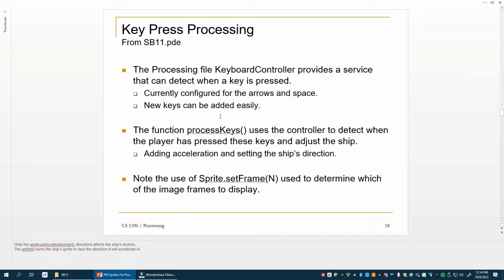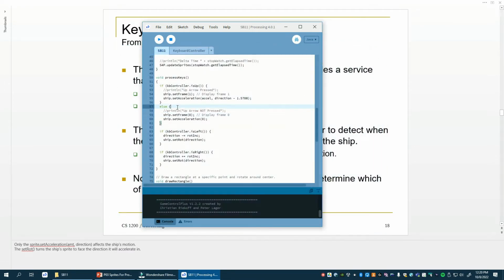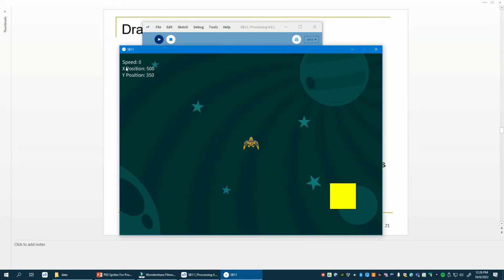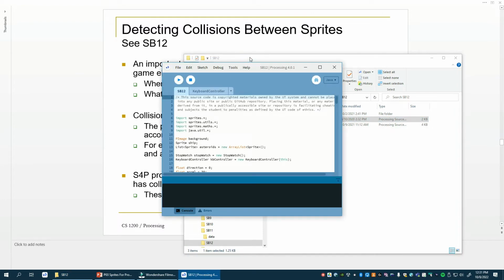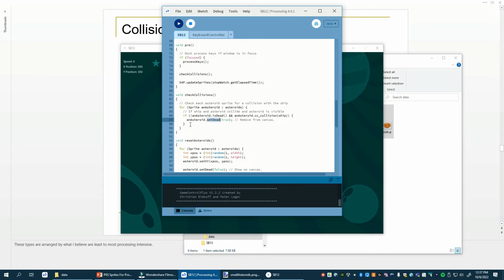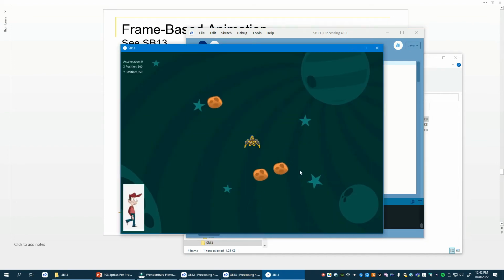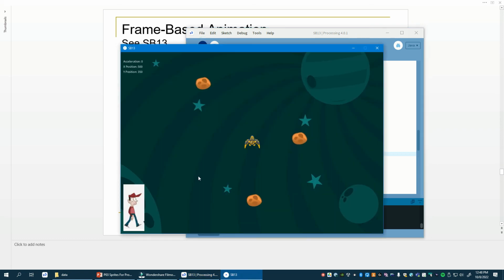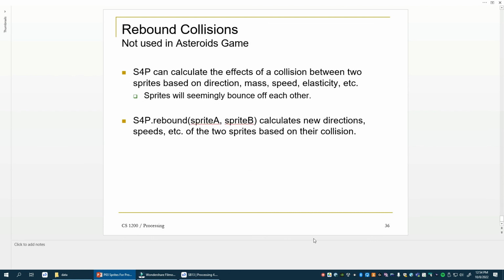1200 Second Half of Lecture for P03: Sprites for Processing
This video covers the second lecture for P03 Sprites for Processing.